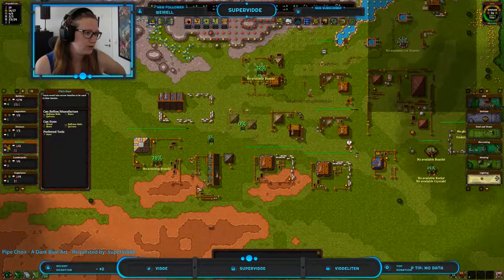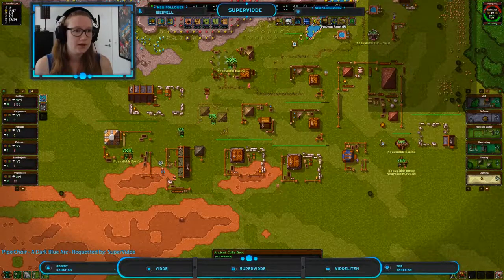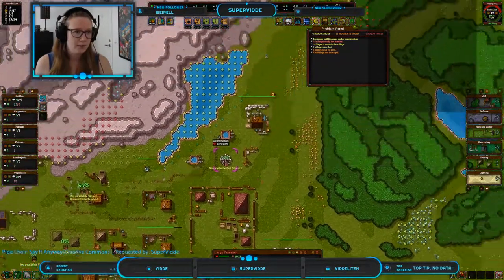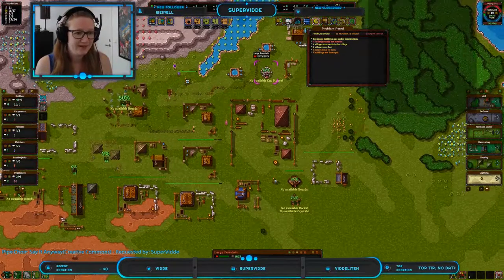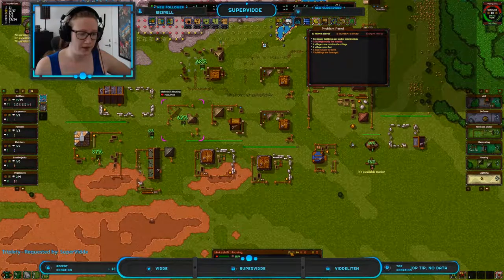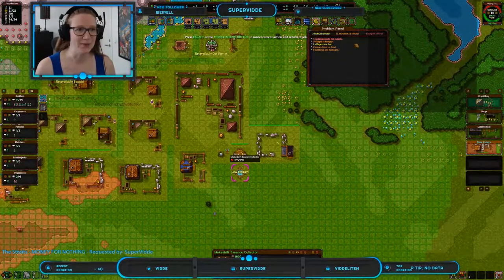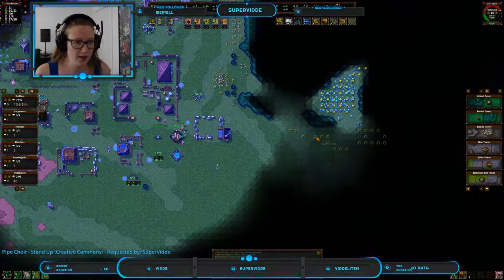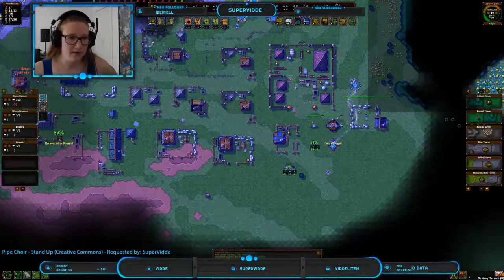Showing you Rise to Ruins by stream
If you follow me there, you will make my day!

== Special thanks ==
Zutgorak, , who made my intro and helped me understand Twitch

== Start/End screen music ==